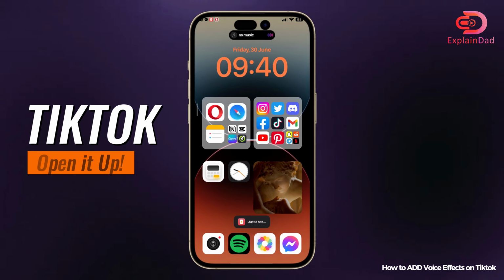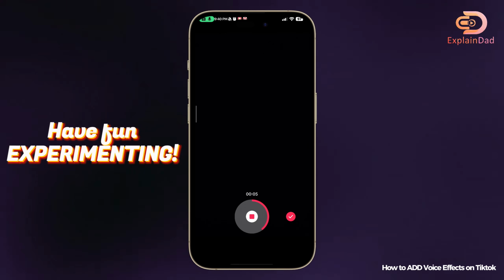How To Add Voice Effects On TikTok New Update 2024 - Complete Guide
Today, we're taking a leap into the future with our 'How To Put Text On TikTok For Different Times 2024 - Complete Guide'.

In this video, we'll guide you through the process of adding text to your TikTok videos at different times, a feature that's set to revolutionize your content creation in 2024. From timing your captions perfectly to making your content more engaging, we've got you covered!